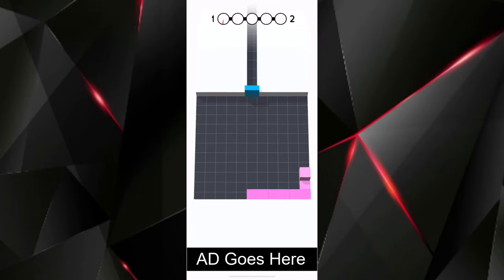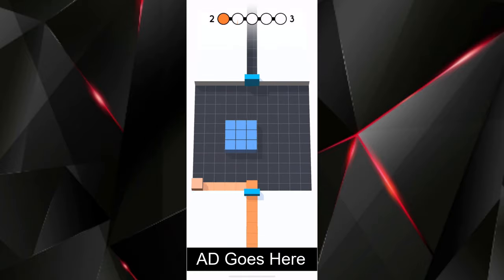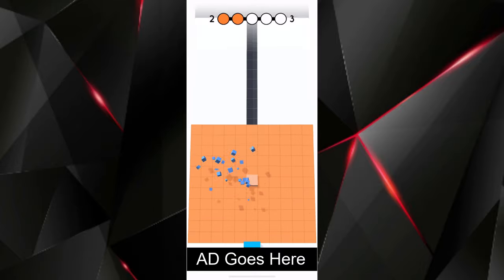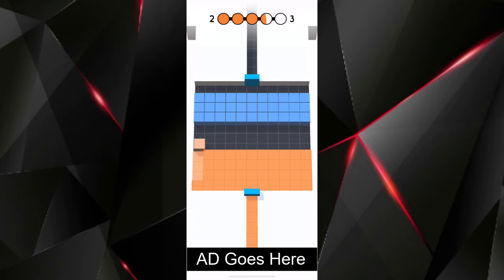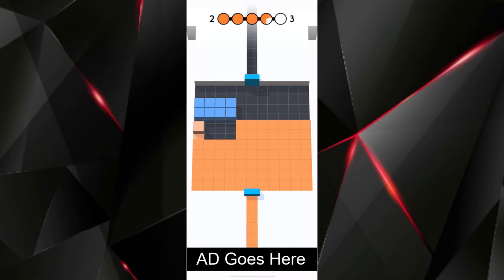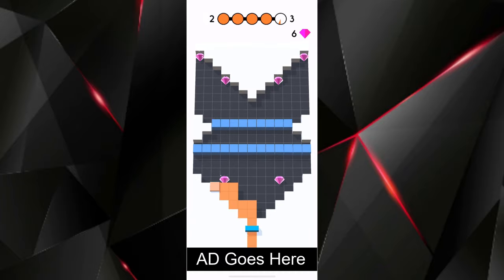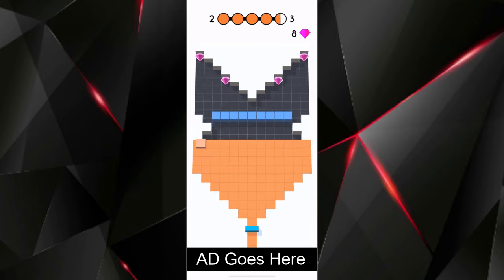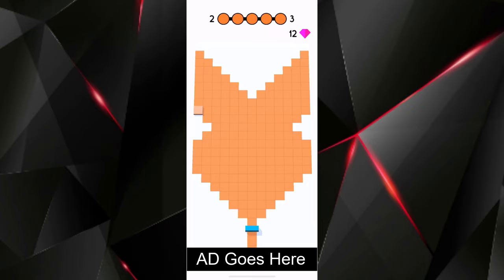Color Fill 3D App Review | 60 Second App Review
Rating:
Ad Annoyance Level: 7/10 - (The Lower, The Better)
Gameplay: 8/10
Graphics: 7/10
Audio: 0/10
Size: 111 Mbs

Notes:
You win by filling the area with your color without getting wiped out.

How to play:
You can swipe in four directions to change the direction of your color block, when moving if your trail gets touched by an opposing color it will wipe you out. Reaching an edge or a pre-existing block of your color with cause your color trail to be strengthened in place. Imagine a mix between pac man and snake.

Size:
111 Mbs This seems large for a game of this complexity although the size could be explained by the number of levels there is in this app

Ranking:
#1 in the puzzle and is advertised as a relaxing game, which I can agree with, the simplicity of the graphics and the slight difficulty in the levels is a great combination for relaxation.

Ad Level:
I feel like whenever you play a free game like this you anticipate some ads, When Recording this I felt the ad on the bottom in addition to ads that would appear after a few levels completed where annoying and disruptive to the relaxing experience. Although After recording this it seems as some of those ads have been removed.

No Audio…. What's up with that?

Overall 4 Stars